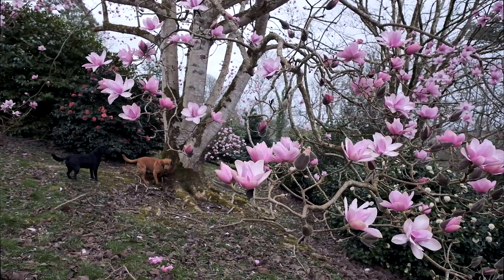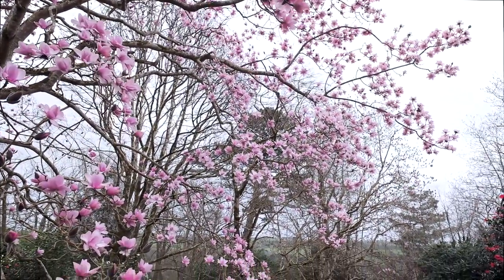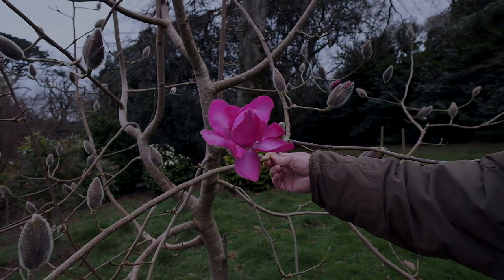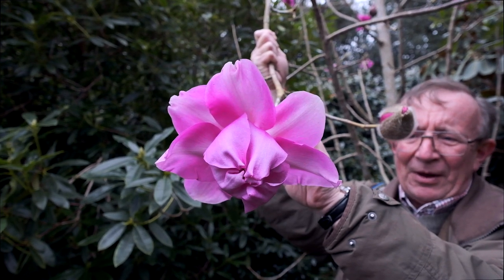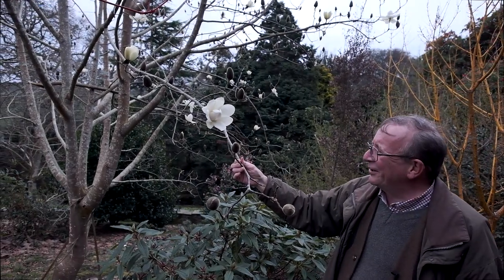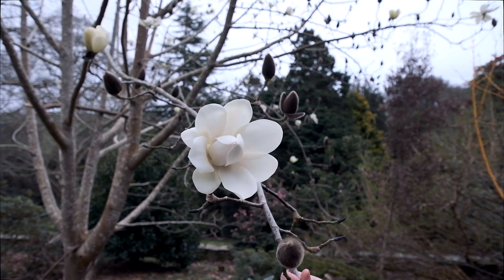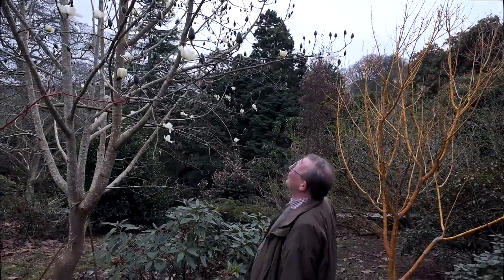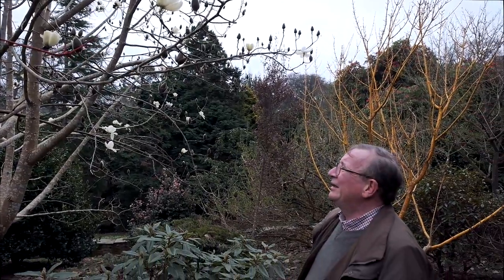Caerhays now open every day until June 2022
Caerhays Castle & Gardens in Cornwall is now open to the public every day from 10am until 5pm, with last entry at 4pm.

0:00 - Magnolia campbellii seedling
1:08 - Magnolia 'F.J. Williams'
1:36 - Magnolia mollicomata 'Lanarth'
2:19 - Magnolia sprengeri seedling
2:52 - Magnolia campbellii 'Valentine's Torch'

visit.caerhays.co.uk